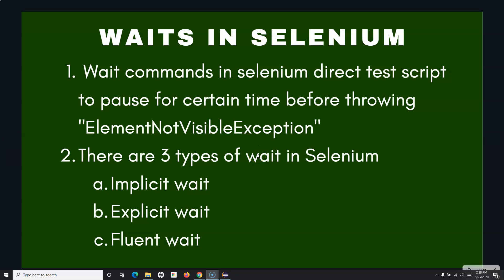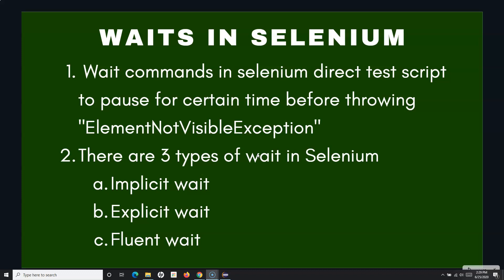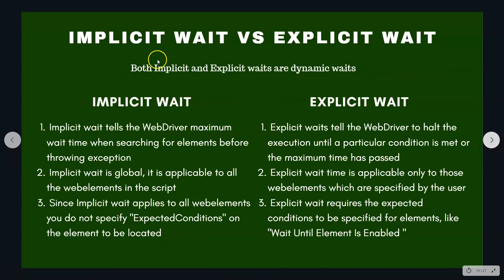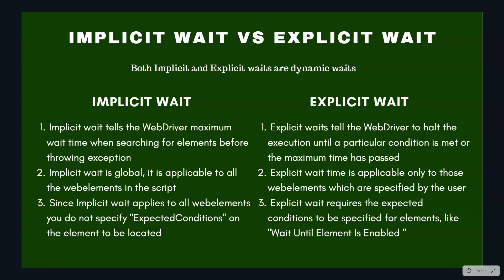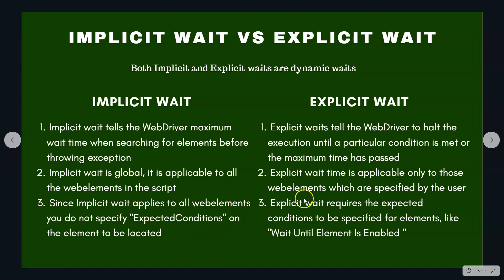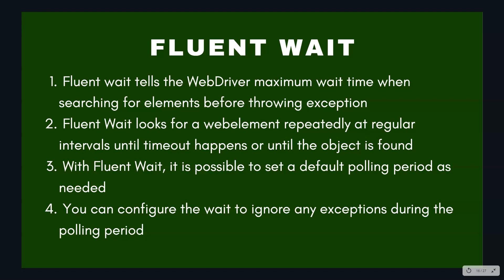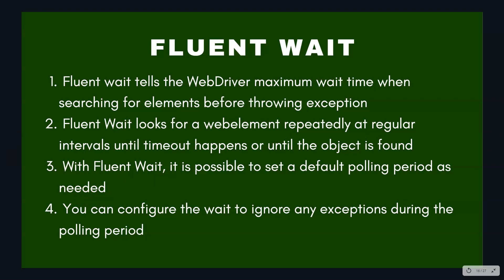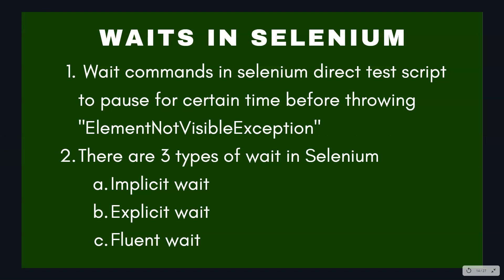Selenium WebDriver Tutorial #32 - Different Types of Wait in Selenium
In this selenium webdriver tutorial we will learn about different types of wait in Selenium WebDriver.

There are three wait types in Selenium WebDriver and we will understand the basic differences between these waits.
✅ Implicit Wait
✅ Explicit Wait
✅ Fluent Wait